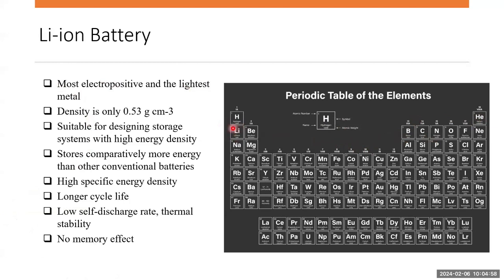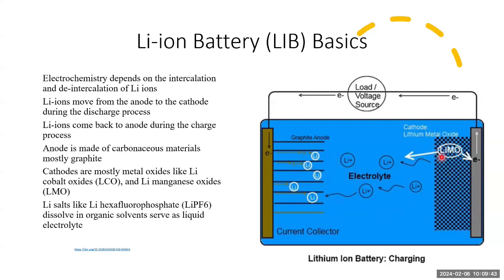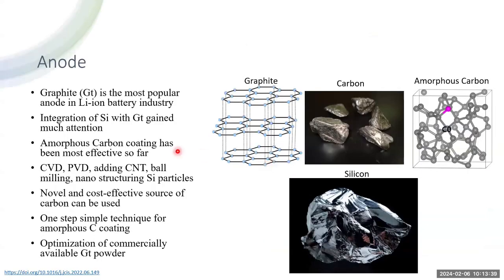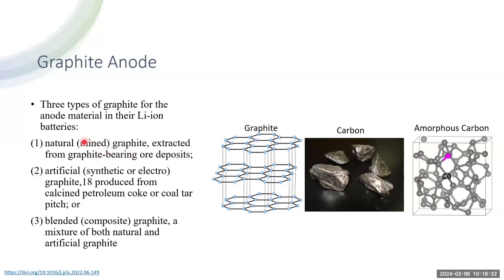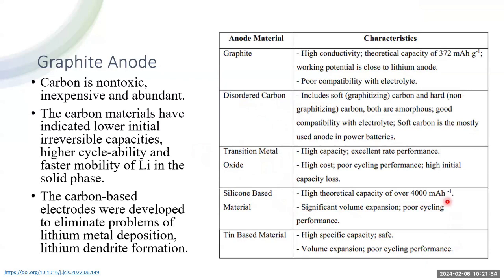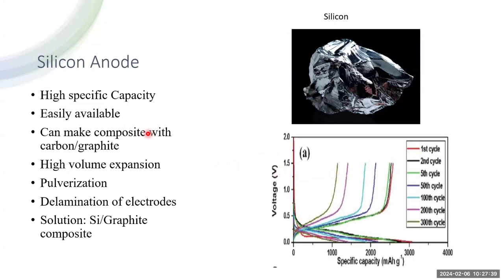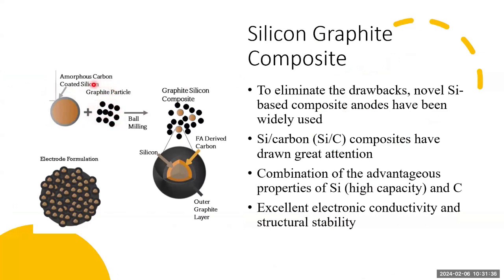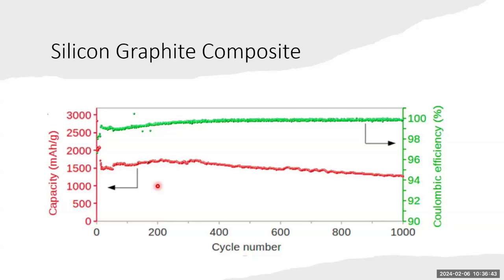Silicon Graphite Composite Anode for EV Battery by Ikramul H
Welcome to "Silicon Graphite Composite Anode for EV Battery," presented by Ikramul H. In this cutting-edge video, Ikramul H delves into the revolutionary advancements in electric vehicle (EV) battery technology, focusing on the development and benefits of silicon graphite composite anodes. This presentation is a must-watch for anyone interested in the future of sustainable transportation and the role of innovative materials in enhancing battery performance and efficiency. Join Ikramul H as he explores how this technology is setting the stage for more powerful, longer-lasting EV batteries, paving the way for a greener future.